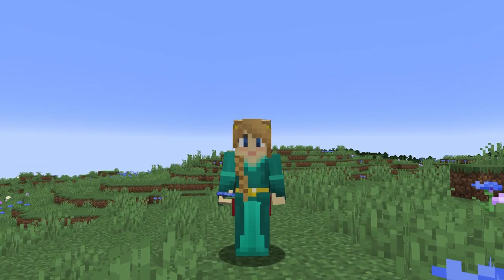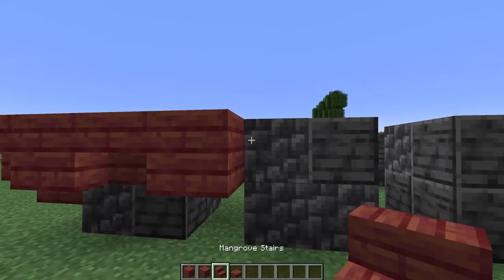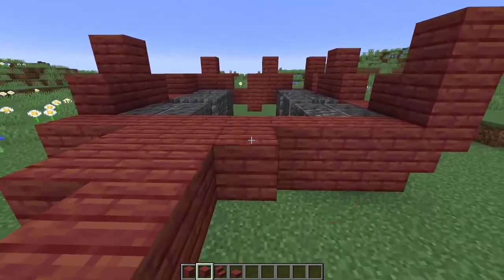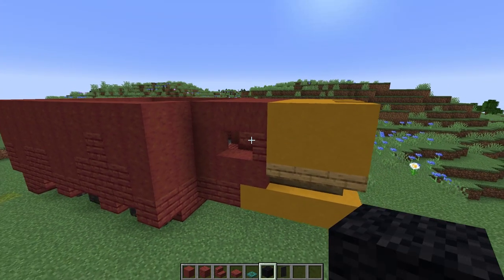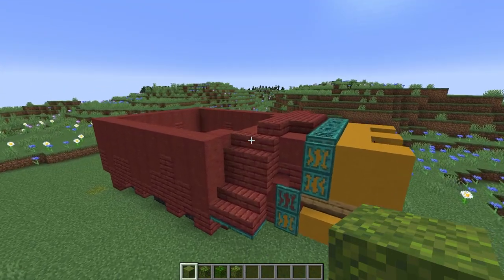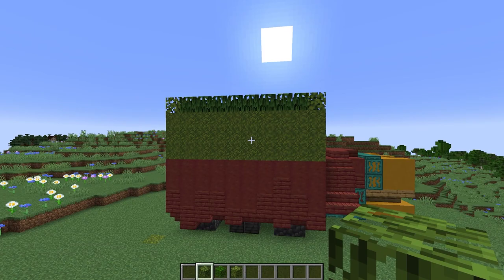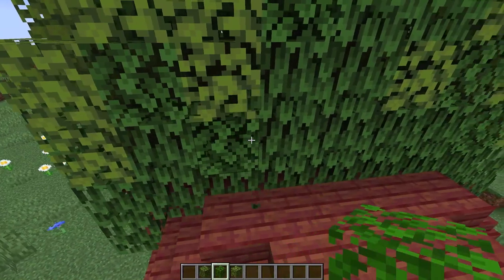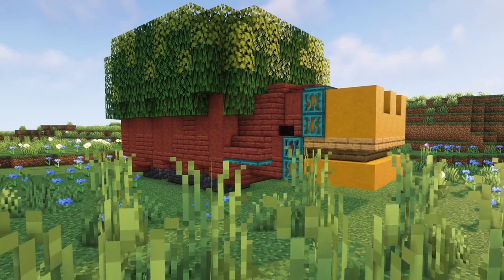How to Build the Sniffer Mob | Minecraft Statue Tutorial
This wasn't the easiest to design but I think it turned out well. Enjoy this adorable sniffer statue!

00:00 Intro & Materials List
00:26 Feet & Base
03:50 Body & Head
07:23 Leafy Back